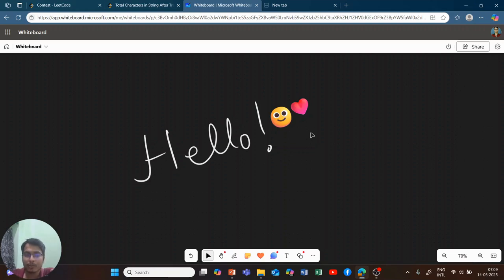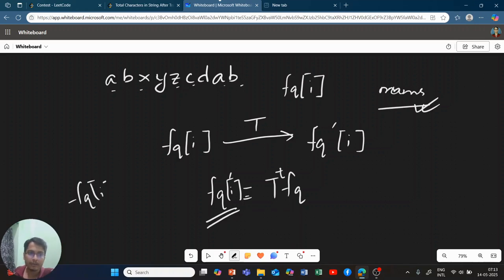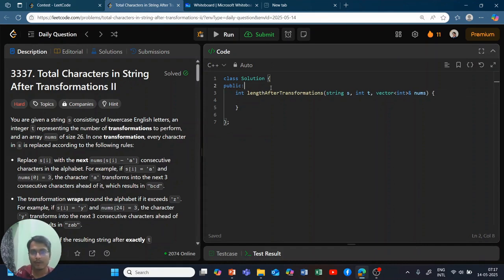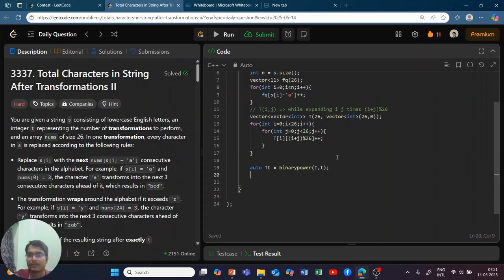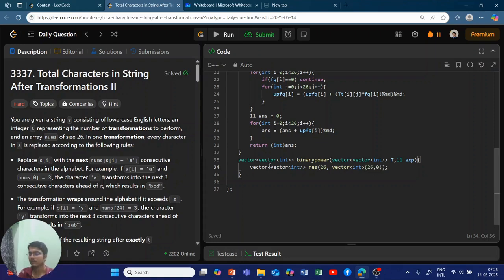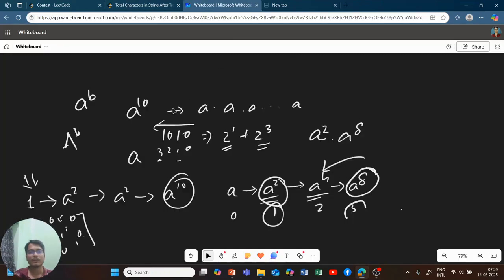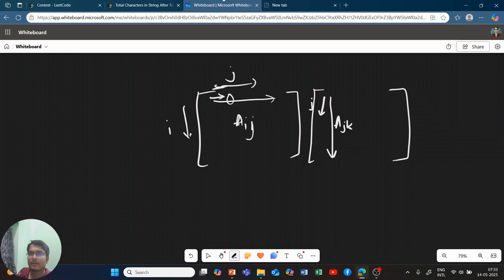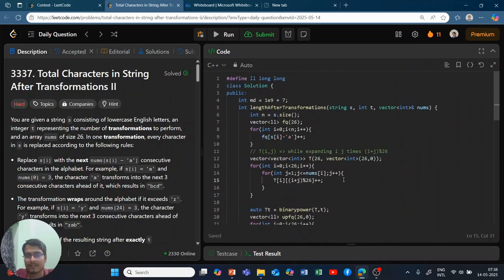3337. Total Characters in String After Transformations II || Leetcode Daily Challenge Hard || Matrix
Hard made easy ! Check out the video of today's Daily challenge on Leetcode!

Hi all! I'm Mitadru Datta [ IIT KGP'25 ], back on my channel Eye on AI and DSA.